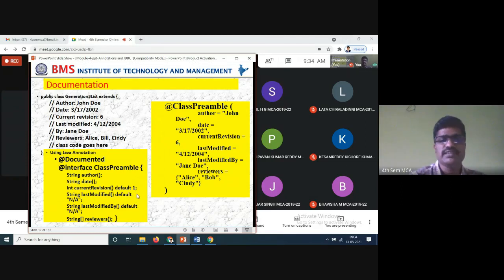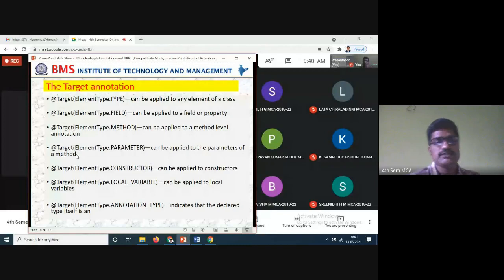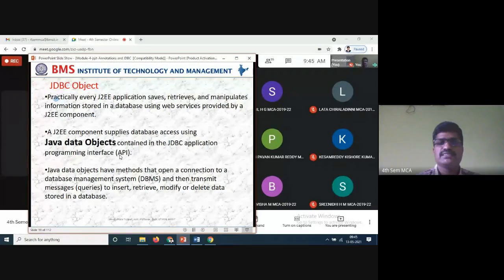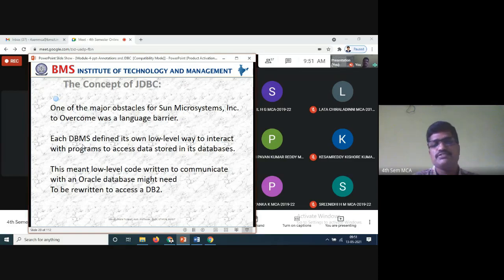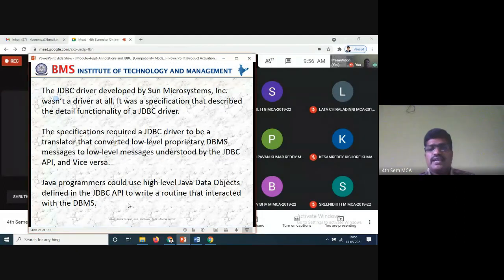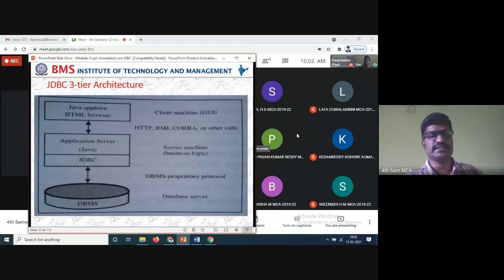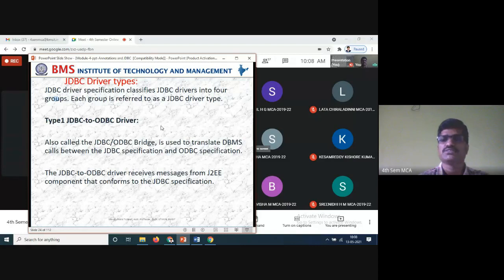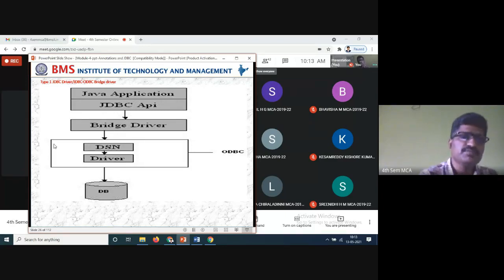AJP 13 05 21